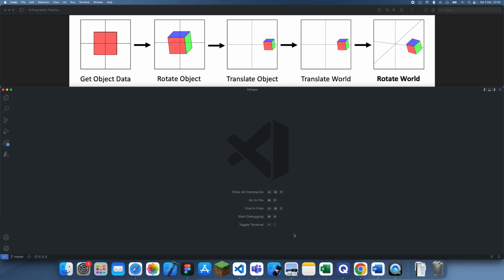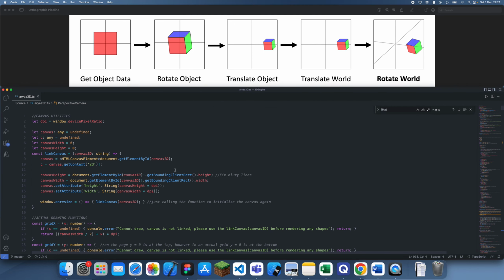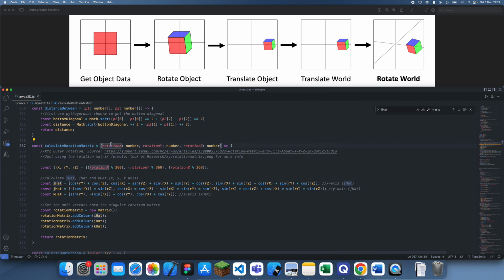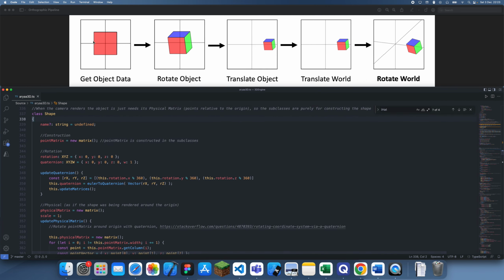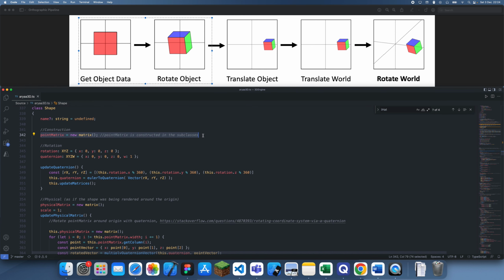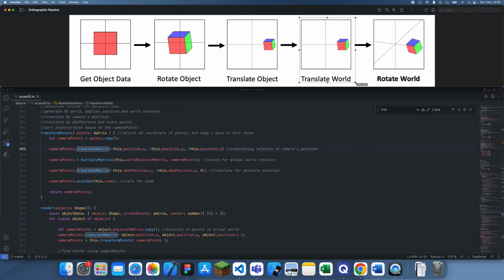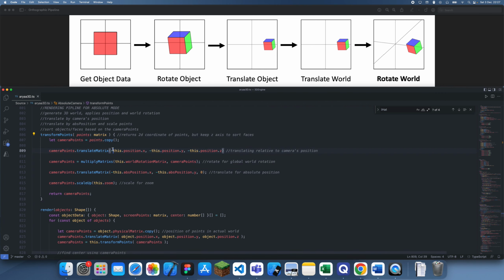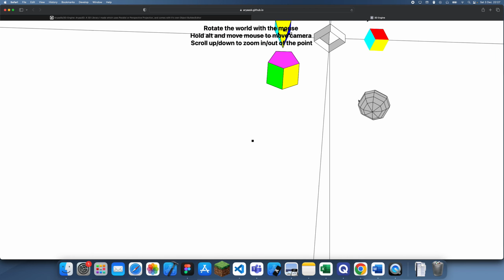3D Projection: Orthographic Demo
In this video I will be showing and explaining a code and visual demonstration of orthographic projection, using my library 'Aryaa3D', showing you the rendering pipeline of an object to screen.